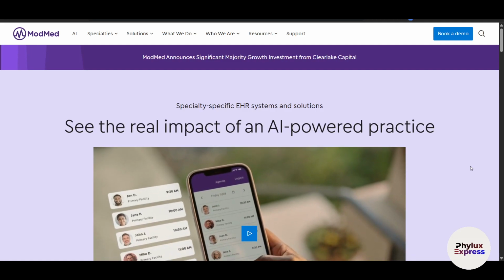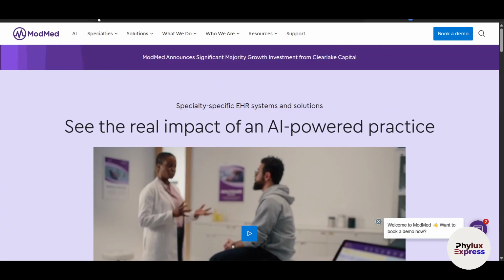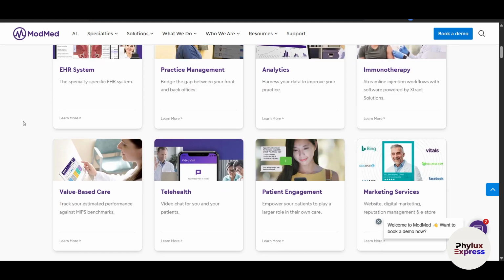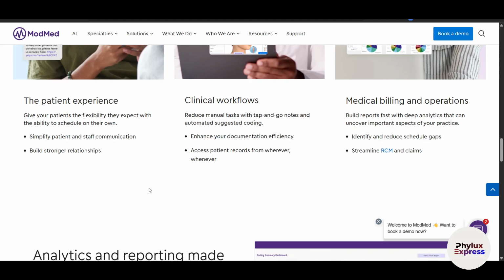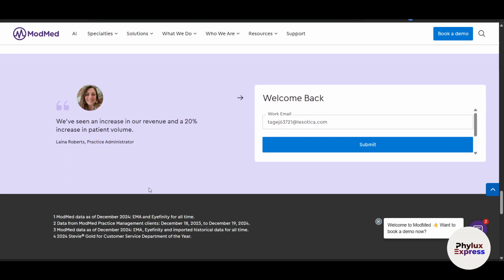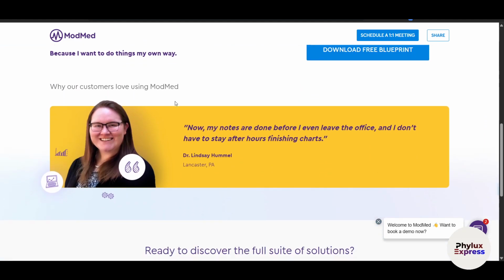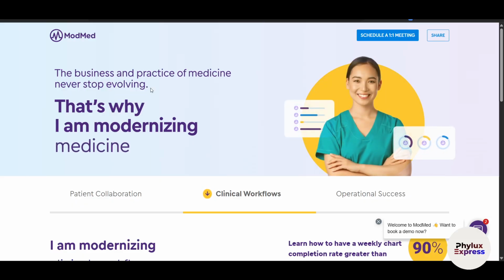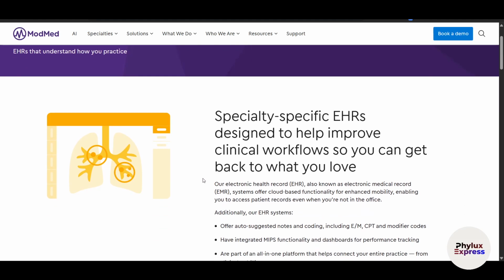How to Use ModMed | Step-by-Step Training for Healthcare Providers (EHR/EMR)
Looking for a modern, intuitive electronic health record (EHR) and practice management solution to streamline your healthcare workflows? ModMed is a powerful platform designed to help healthcare providers manage patient records, schedule appointments, process billing, and improve overall practice efficiency. In this step-by-step tutorial, you’ll learn how to use ModMed to optimize your EHR/EMR processes, enhance patient care, and reduce administrative burdens. Whether you’re a physician, medical assistant, or practice manager, this guide will show you how to leverage ModMed to run your practice more effectively.

🔍 What You’ll Learn in This Tutorial:
✅ Getting started: Setting up ModMed and navigating its user-friendly interface
✅ Patient management: Adding patient profiles, updating medical records, and tracking history
✅ Appointment scheduling: Managing calendars, reminders, and follow-ups effortlessly
✅ Charting and documentation: Creating detailed notes with customizable templates
✅ Billing and coding: Processing claims, managing invoices, and ensuring compliance
✅ Reporting and analytics: Monitoring practice performance, revenue, and patient outcomes

If you’re new to ModMed or want to master its advanced features, this tutorial is perfect for healthcare providers and practice staff looking to simplify their workflows and improve patient care. With clear instructions, practical examples, and actionable tips, you’ll discover how to use ModMed to save time, reduce errors, and focus more on delivering exceptional care. By the end of this video, you’ll feel confident using ModMed to manage your practice efficiently.

🌟 Key Features Covered:
✔️ Intuitive EHR/EMR system for seamless patient record management
✔️ Integrated scheduling tools to streamline appointment workflows
✔️ Automated billing and coding to ensure accuracy and compliance
✔️ Mobile app functionality for accessing records and managing tasks on the go
✔️ Customizable reporting for tracking practice metrics and patient outcomes